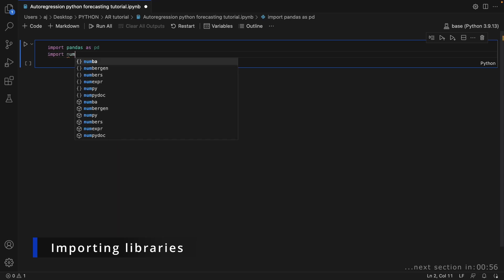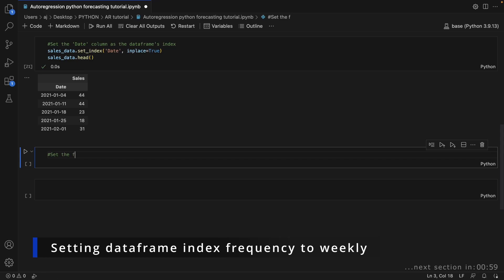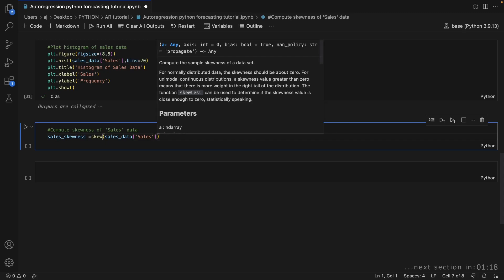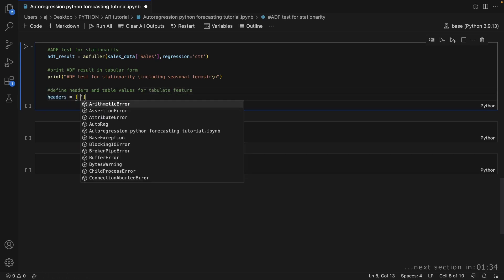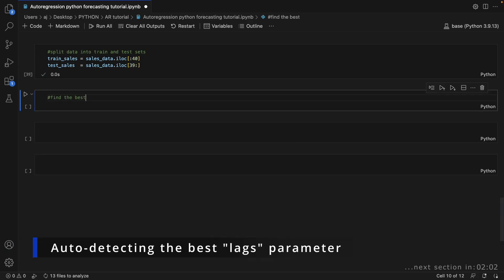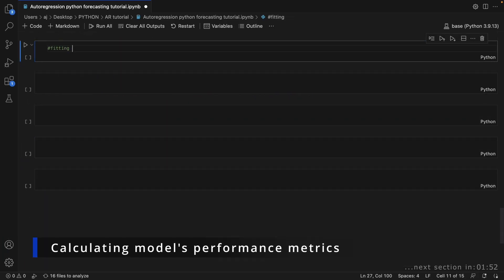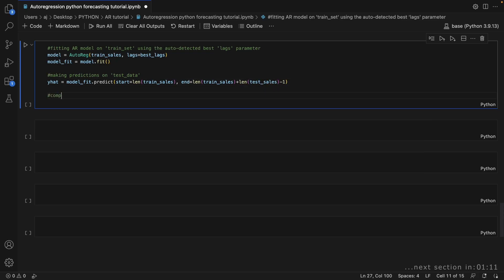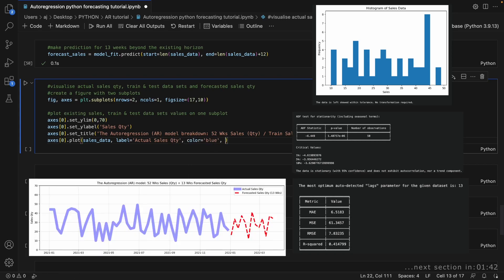Python 🐍 Autoregressive Forecasting 📈 Model | Step-By-Step tutorial ‼️ | Simplified code 🤩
Python 🐍 Autoregressive (AR) Forecasting 📈  Model Step-By-Step tutorial on forecasting sales quantities (real life example) in simplified code - no complex functions ‼️

Chapters:

00:00 Introduction
00:59 Importing libraries
01:57 Read the source file
02:15 Excels' Date to datetime format
02:53 Date column as dataframe index
03:11 Dataframe index to weekly
04:13 Creating a histogram
04:44 Computing skewness
06:23 ADF test for stationarity
08:29 Splitting data into Train & test format
08:55 Auto-detecting the best lags value
11:00 Calculating model's performance metrics
12:53 Predicting values using the fitted model
13:22 Plotting the results
16:34 The complete code in one piece
17:13 Appending the forecasted values
18:40 Verifying the output